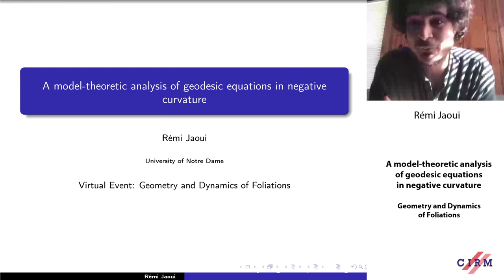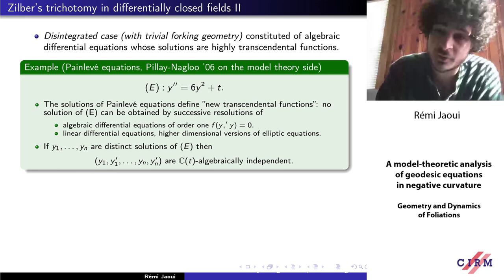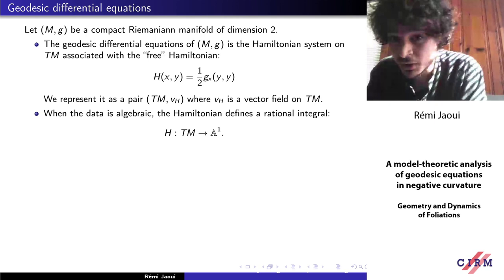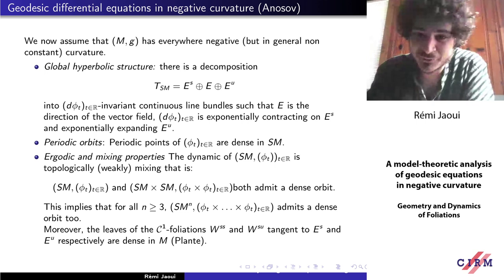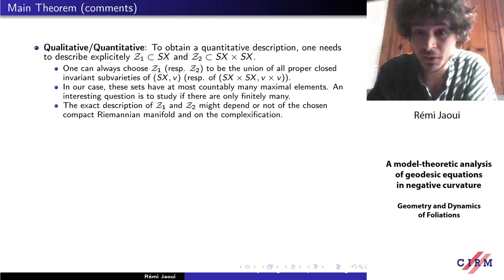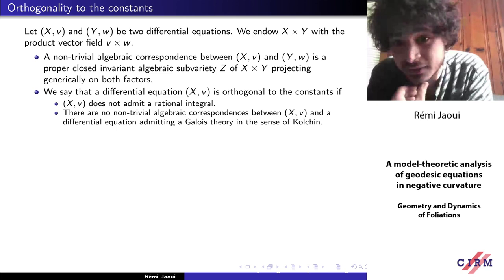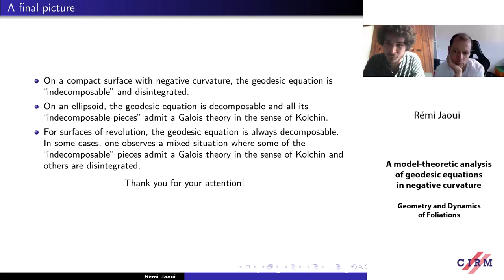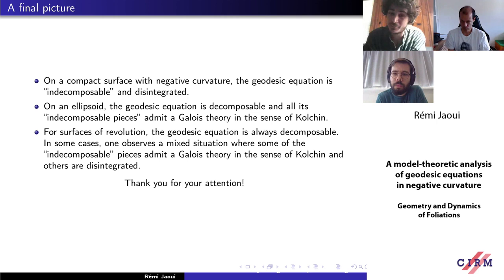Rémi Jaoui: A model-theoretic analysis of geodesic equations in negative curvature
Recorded during the research school "Geometry and Dynamics of Foliations " the May 25, 2020 by the Centre International de Rencontres Mathématiques (Marseille, France) Filmmaker: Guillaume Hennenfent Find this video and other talks given by worldwide mathematicians on CIRM's Audiovisual Mathematics Library And discover all its functionalities: - Chapter markers and keywords to watch the parts of your choice in the video - Videos enriched with abstracts, bibliographies, Mathematics Subject Classification - Multi-criteria search by author, title, tags, mathematical area